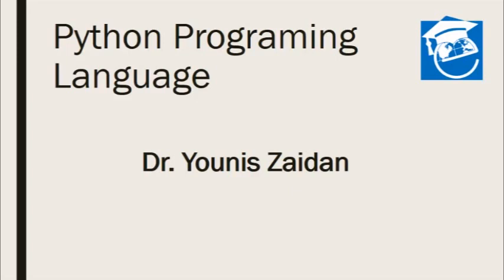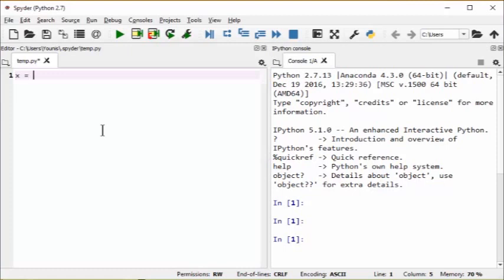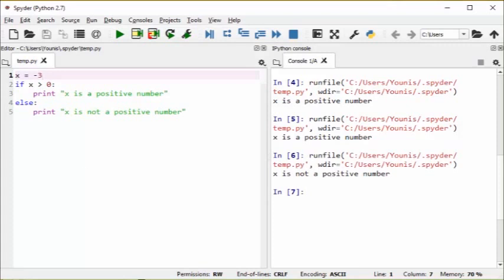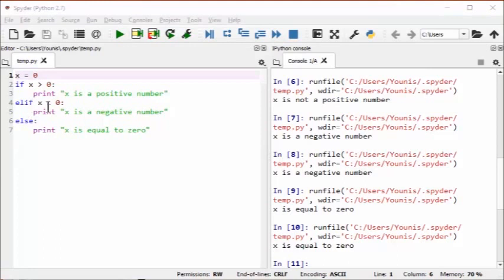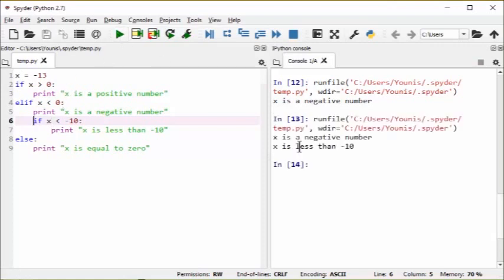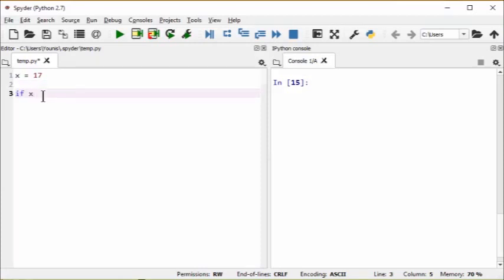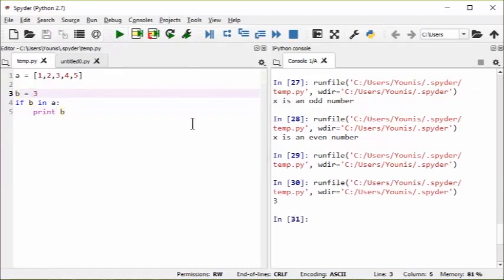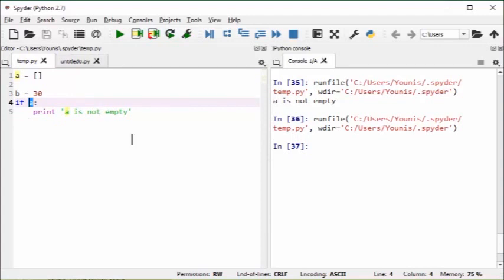Python Programming Language | IF Statements | ELSE Statement | Nested IF Statement | Lecture 4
Python Programming Language: Computer Applications
Python Programming Language | IF Statements | ELSE Statement | ELIF Statement | Nested IF Statement | Lecture 4

Review:
In the previous two videos, we had seen
Primary Data Types
• Integers
• Decimal Number (floats)
• Strings
• Booleans
• Lists

In this video, we shall see “IF Statement” along with its associates ELSE Statement ELIF Statement

IF Statements –
• IF statements are very important and used almost in every program
• It is used to tell the program whether to use a particular set of code or not to use them. In precise it is used to tell when to use a certain set of code.
• Here “Spyder” which is one of the products which came with “Anaconda” will be used

Illustration of IF Statement using Spyder

Illustration of ELSE & ELIF Statement

If you have an IF Statement within another IF Statement then it is called Nested IF Statement
Nested IF Statements are important and are used under various conditions

Examples of IF Statement, IF ELSE Statement, Nested IF Statement, ELIF Statement:
Program to find if a given number is even or odd using IF Statement –
Program to find if a number is present or not from a given set of numbers using IF Statement –
Program to find if a List is empty or not using IF Statement –